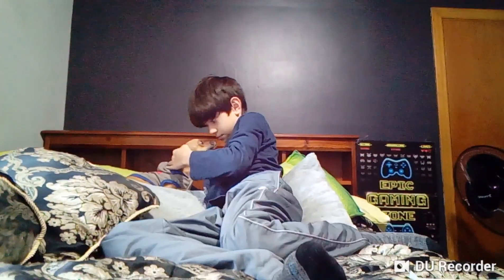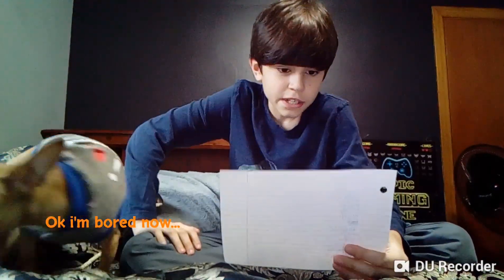2019 BEANIE BOOS!!!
I'm so exited for these new Beanie Boos!